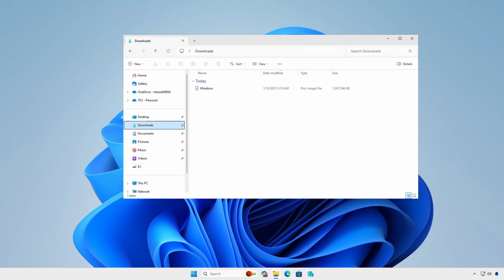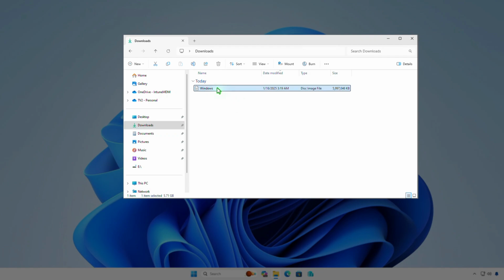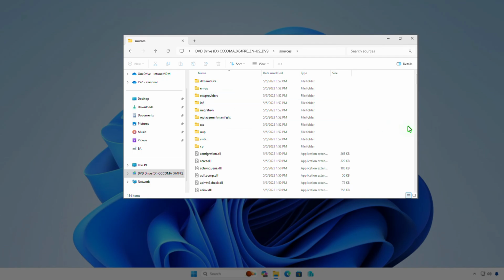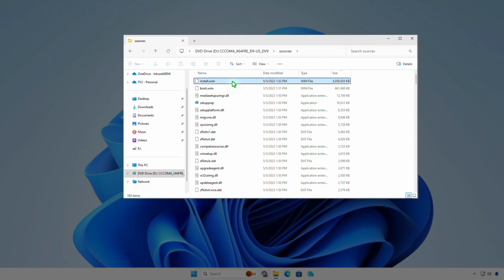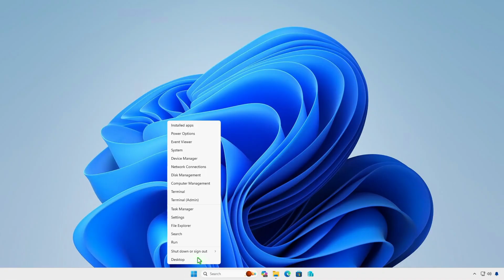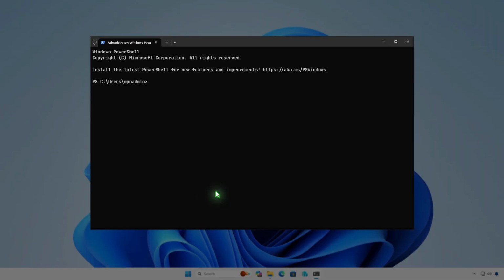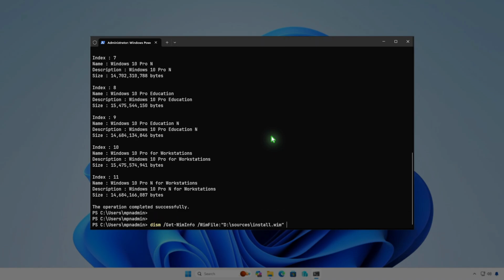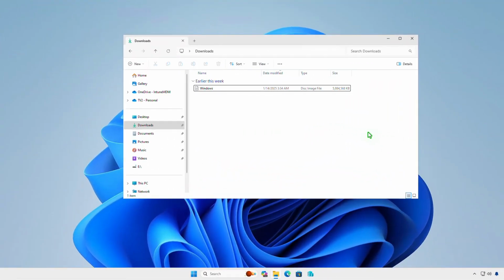How To Identify Windows Version And OS Build of An Windows ISO Image File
In this video, learn how to identify the Windows version and OS build of a Windows ISO image file. This guide will show you step-by-step methods to extract detailed information from the ISO file without installing it. Whether you're verifying the OS version or checking compatibility, this tutorial will help you easily identify the ISO's Windows version and build number.

Related Titles:
- How to Check Windows Version in an ISO File
- Identify OS Build in a Windows ISO Image
- How to Verify Windows ISO Version and Build
- Determine Windows Version from ISO Image File
- Find Windows OS Build of ISO File Without Installation
- How to Inspect Windows ISO Image Details
- Step-by-Step Guide to Identify Windows ISO Version
- How to Check Compatibility of a Windows ISO File
- Learn to Extract Windows Version from ISO Files
- Check Windows Version and Build Without Installing ISO
- How to Find Out the OS Version in a Windows ISO File
- Analyze Windows ISO Image for OS Build Information
- Verify the Windows ISO Image Version Easily
- Quick Guide to Identify Windows ISO File Details
- How to Confirm OS Build of Windows ISO Image